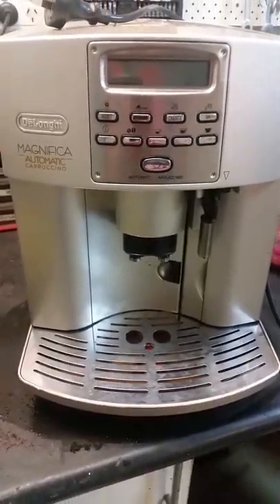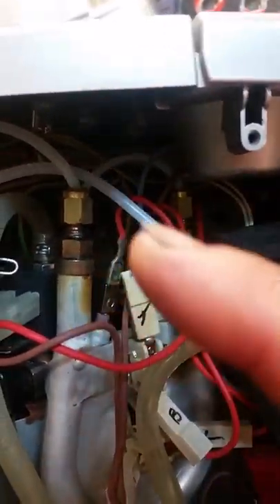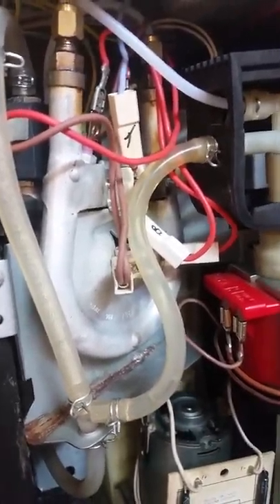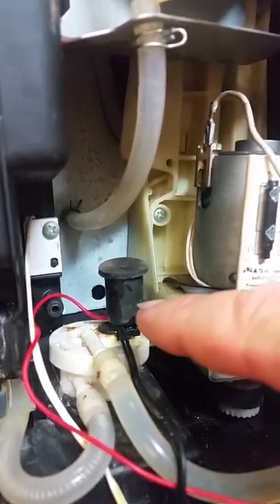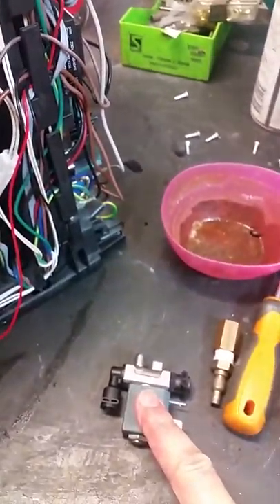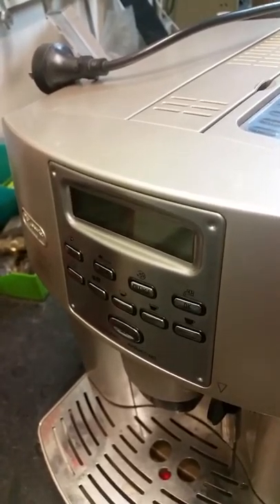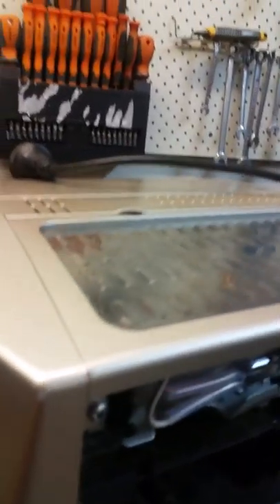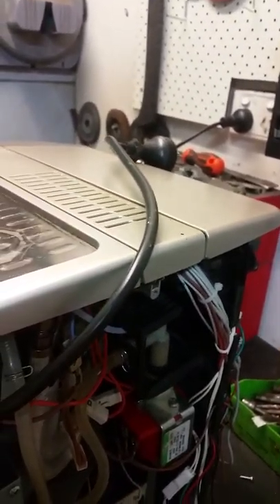How to Delonghi Magnifica 3500 problems and fixes!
"Coffee ground too fine..." error + pump + milk + solenoids